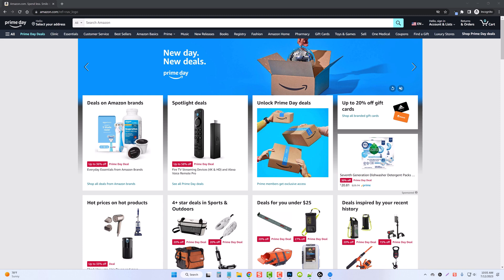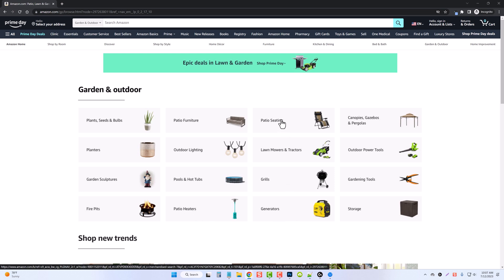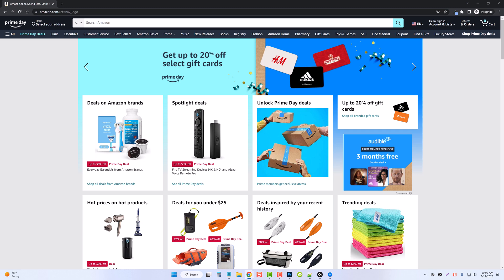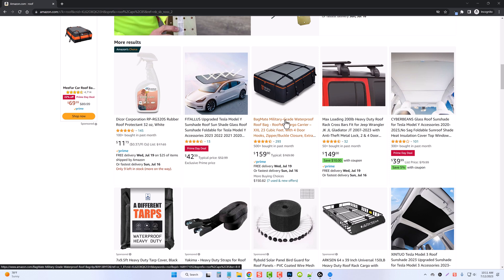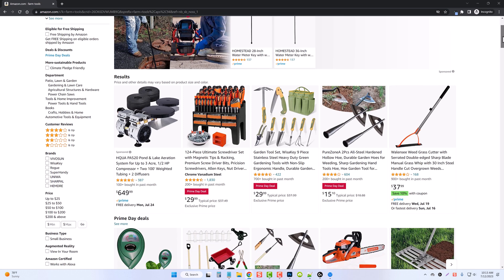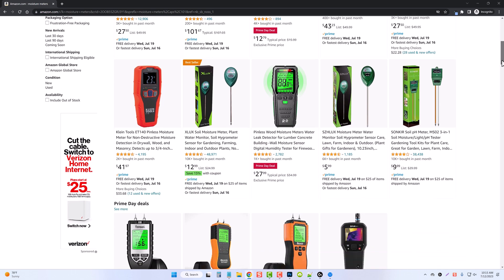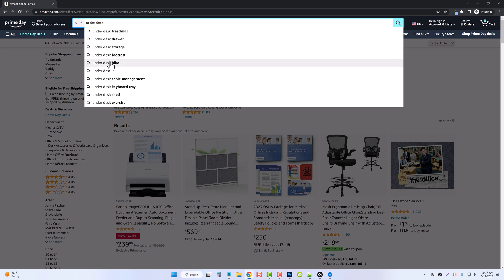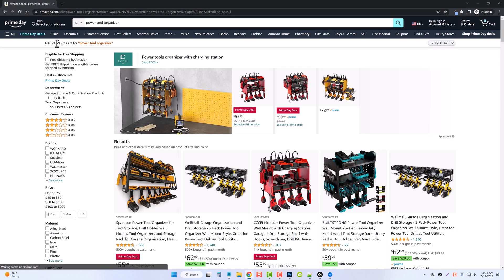AI Affiliate Websites: Finding Amazon Sub-Niches To Promote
Building an AI affiliate website is easy with AIWiseMind, but finding niches to promote are not.  Here's I find sub-niches on Amazon.

 In this video, I'll show you how I find hidden gold mines on Amazon: sub-niches for products to promote through AI affiliate websites. If you're an entrepreneur, marketer, or simply someone interested in the world of affiliate marketing, this video is a must-watch! 🚀

I'll break down how I use Amazon's vast marketplace to uncover sub-niches with high potential and low competition.

Remember, the key to successful affiliate marketing is persistence, creativity, and the right tools such as AIWiseMind.